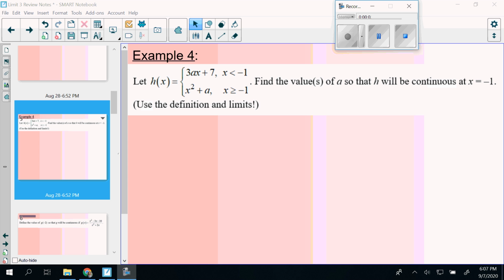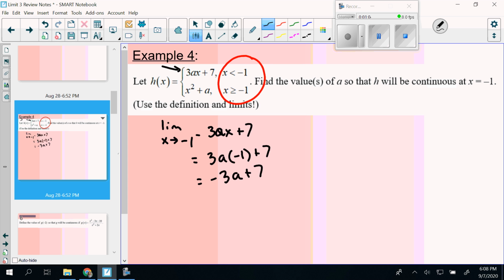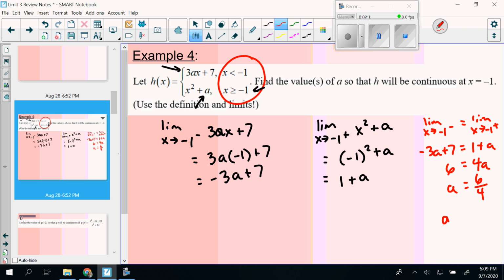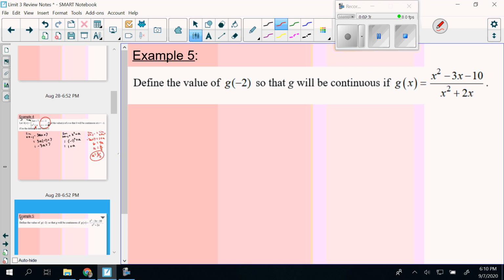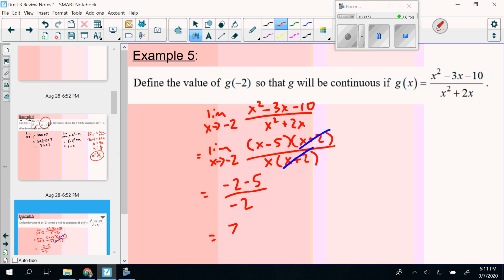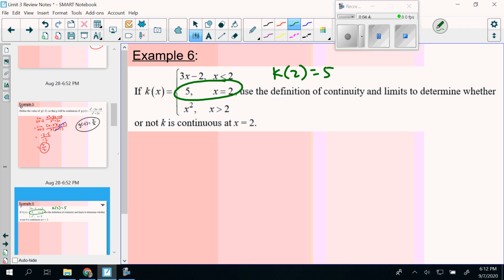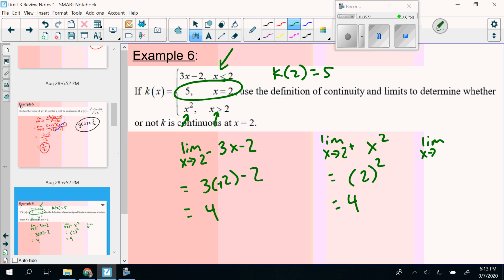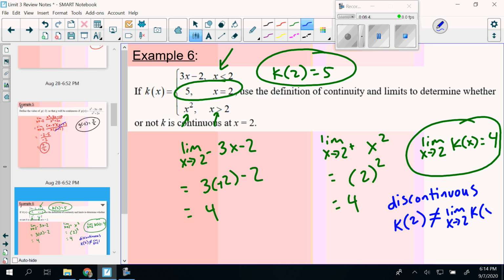Piecewise Continuity Examples